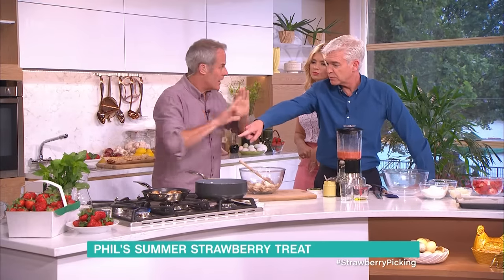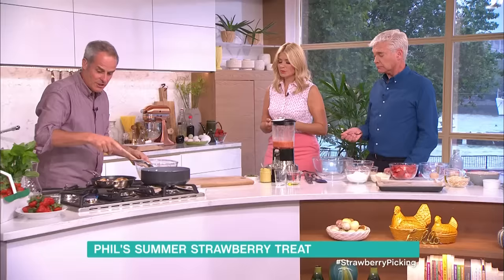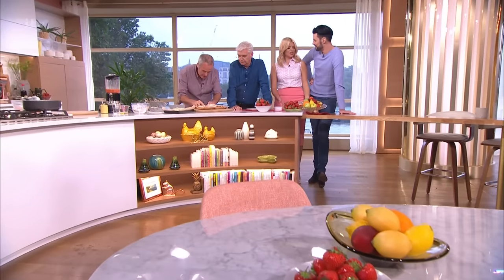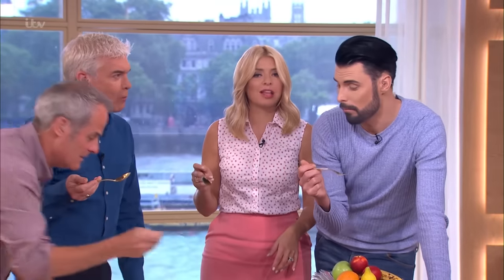Phil Vickery's Strawberry Glazed Chicken Wings | This Morning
Who would have thought that strawberries go with chicken? Phil Vickery, that's who, and he's making up a batch of sautéed chicken wings for Holly and Phillip before creating a gooey strawberry and almond traybake.

Dr Chris Steele answers all your health questions.

Stay stylish with Gok Wan's fabulous fashion, be beautiful with Bryony Blake's top make-up tips, save money with Martin Lewis and get gardening with David Domoney.